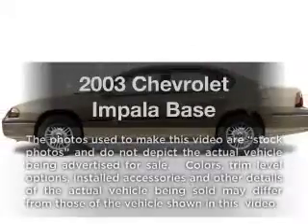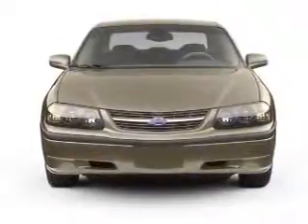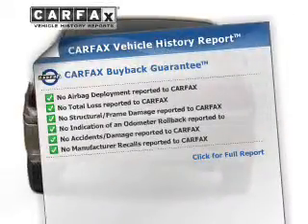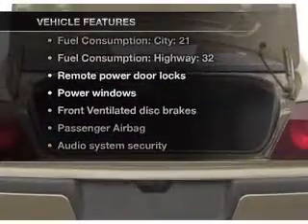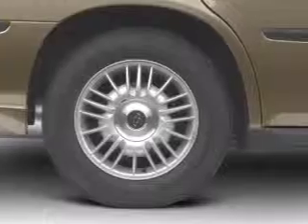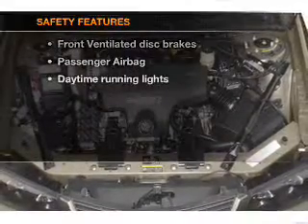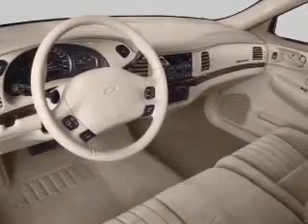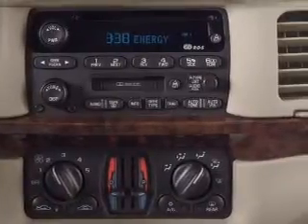2003 Chevrolet Impala - Allentown PA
Year: 2003
Make: Chevrolet
Model: Impala
Trim: Base
Engine: 3.4 liter 6 cylinder 12 valve
Transmission: 4-Speed Automatic
Color: Brown
Mileage: 134132
Address:
1951 Lehigh Street